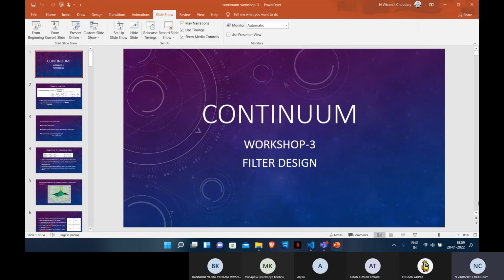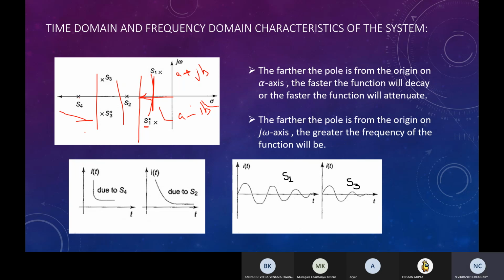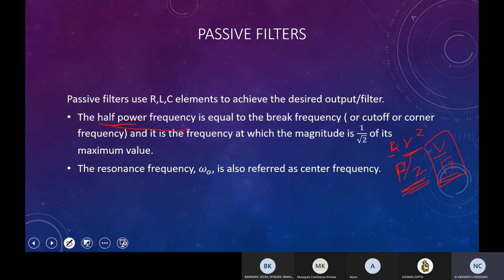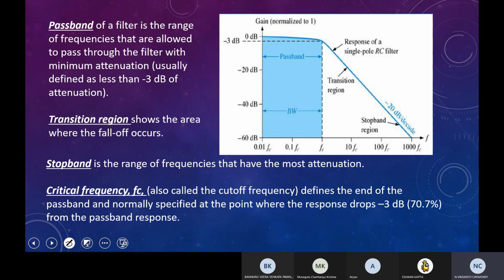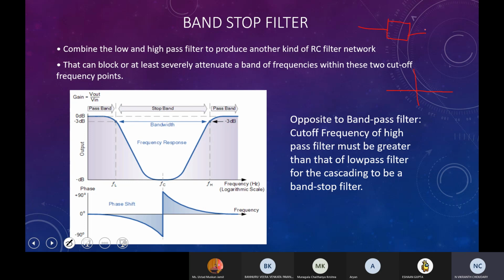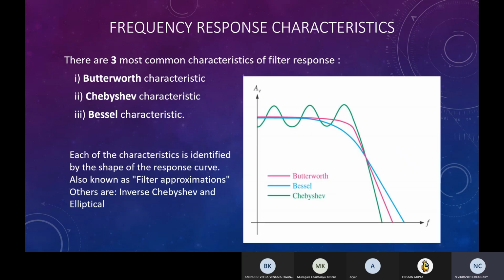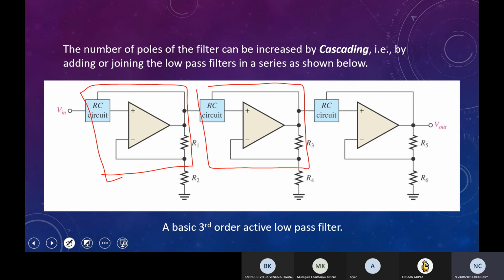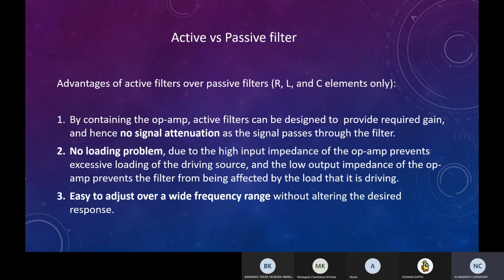Introduction to Filter design || Workshop - 3